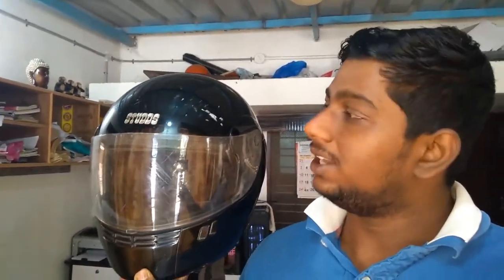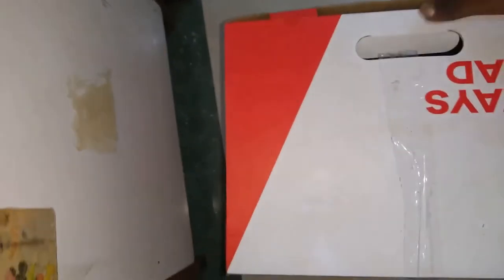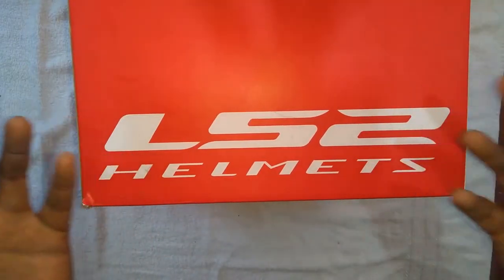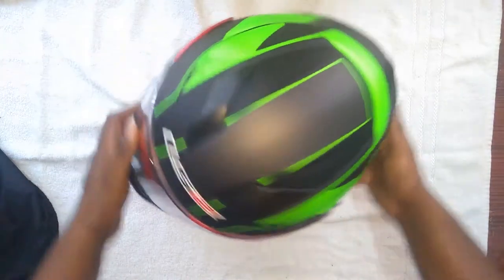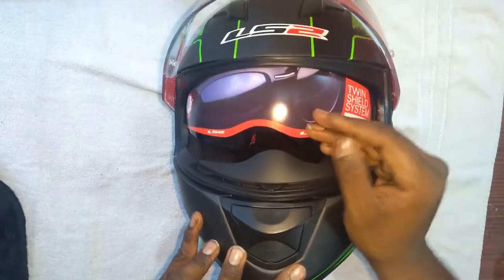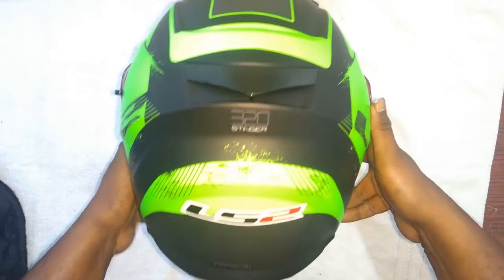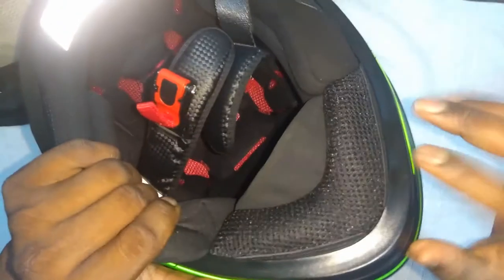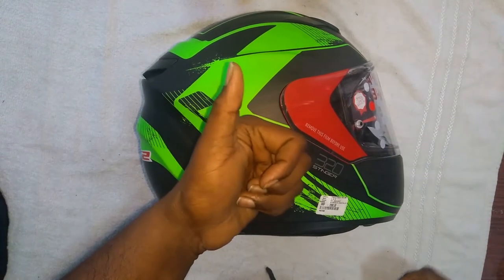LS2 (FF320) I MY NEW HELMET I UNBOXING I REVIEW